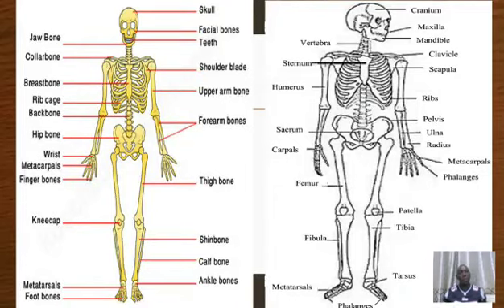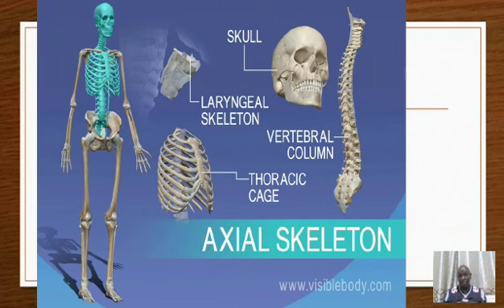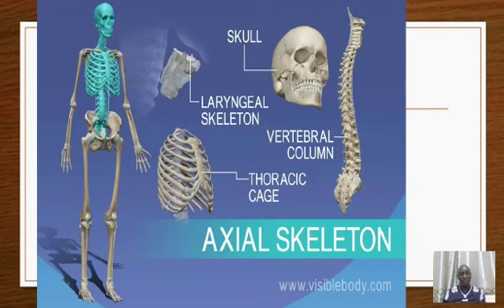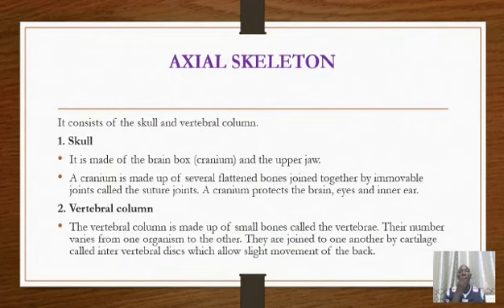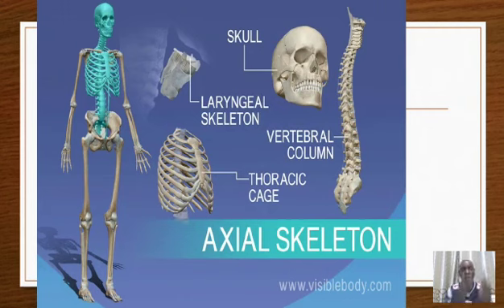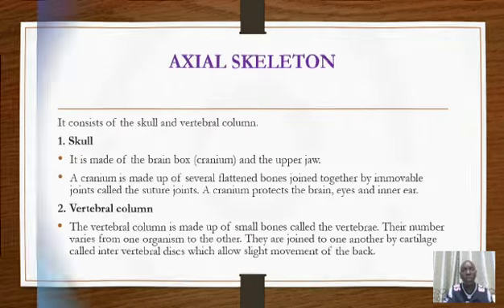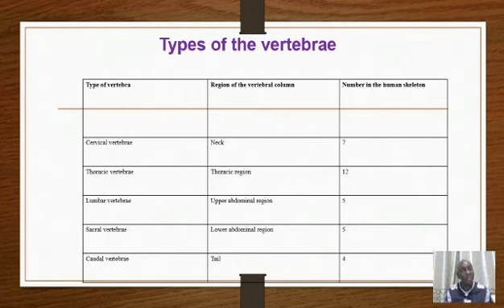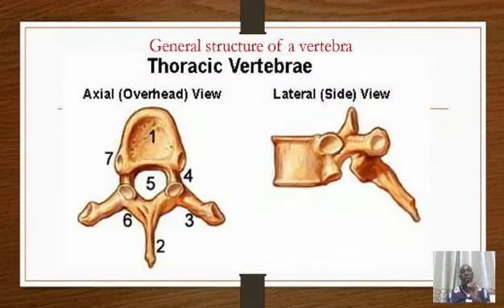S .3 Biology -Locomotion Lesson 16 By Baguma Isaac.